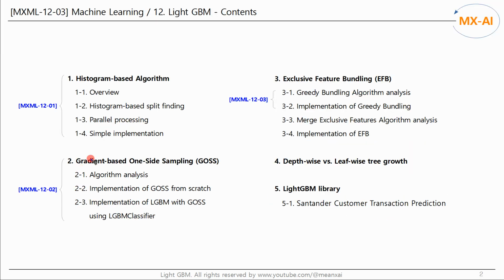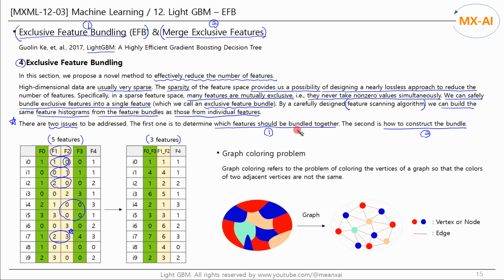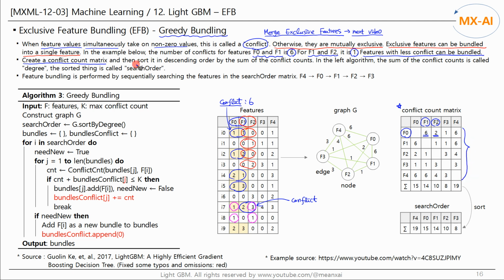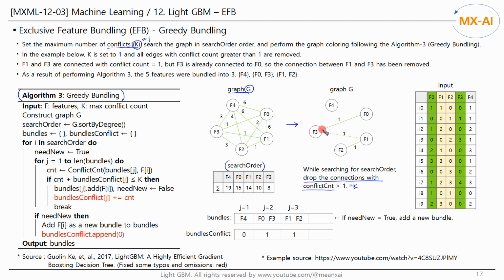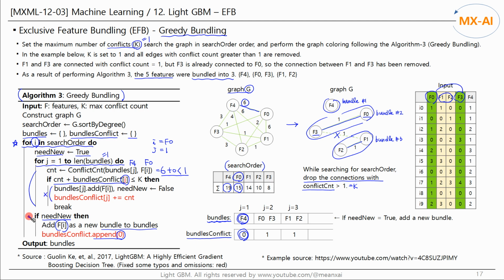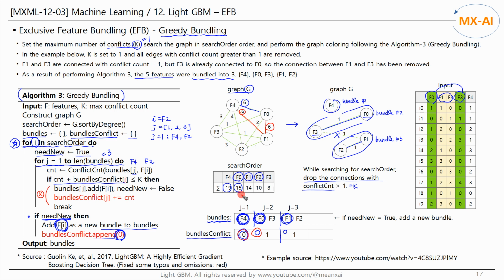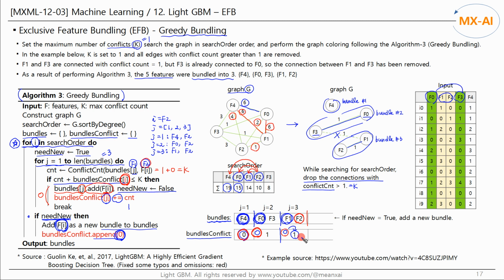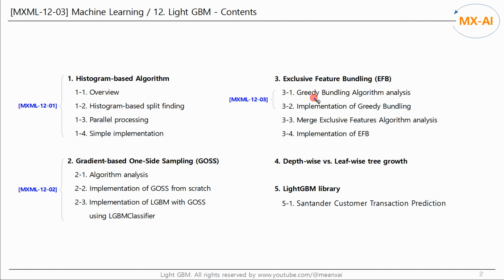[MXML-12-03] Light GBM [3/5] - Exclusive Feature Bundling (EFB), Greedy Bundling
In the last video, we looked at the Gradient-based One-Side Sampling algorithm and implemented it as code. In this video, we will analyze the Greedy Bundling algorithm for Exclusive Feature Bundling and implement it as code.

Paper: Guolin Ke, et, al., 2017, LightGBM: A Highly Efficient Gradient Boosting Decision Tree

In Section 4 of the LightGBM paper, Exclusive Feature Bundling and Merge Exclusive Features algorithms are proposed. This section proposes a novel method to effectively reduce the number of features.

High-dimensional data are usually very sparse. The data below also contains a lot of zeros. The sparsity of the feature space provides us a possibility of designing a nearly lossless approach to reduce the number of features. Specifically, in a sparse feature space, many features are mutually exclusive, i.e., they never take nonzero values simultaneously.

We can safely bundle exclusive features into a single feature, which we call an exclusive feature bundle. By a carefully designed feature scanning algorithm, we can build the same feature histograms from the feature bundles as those from individual features.

There are two issues to be addressed.

The first one is to determine which features should be bundled together. This is the Greedy Bundling for Exclusive Feature Bundling.

The second is how to construct the bundle. This is the Merge Exclusive Features.

Exclusive Feature Bundling uses the graph color problem. Graph coloring refers to the problem of coloring the vertices of a graph so that the colors of two adjacent vertices are not the same.

In this video, we'll look at the Greedy Bundling algorithm. The Merge Exclusive Features algorithm is discussed in the next video.